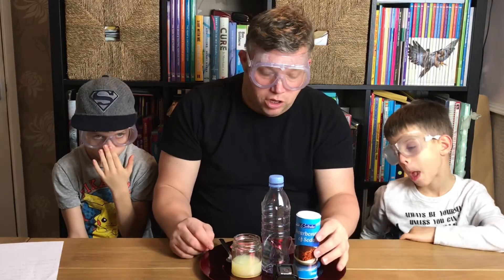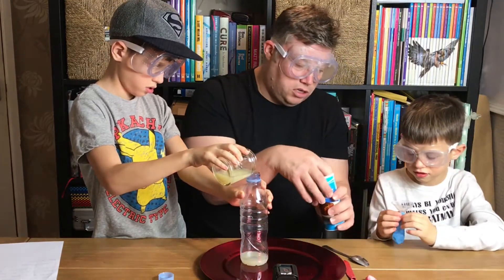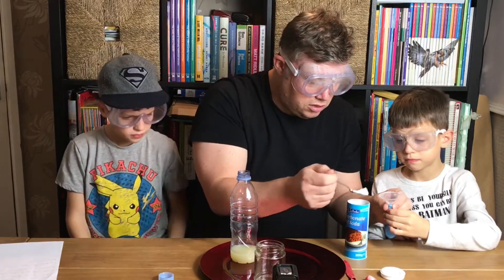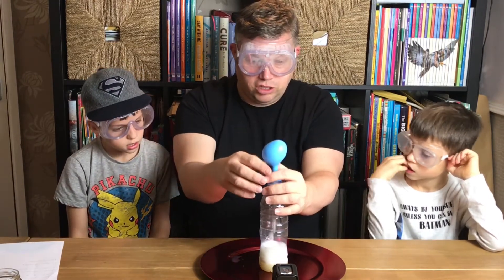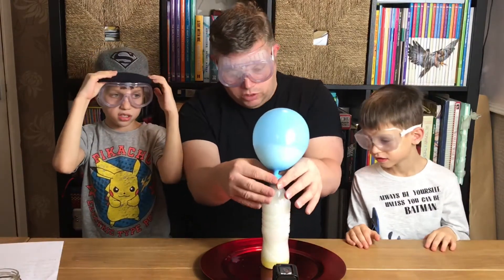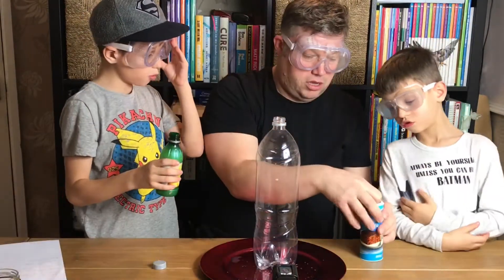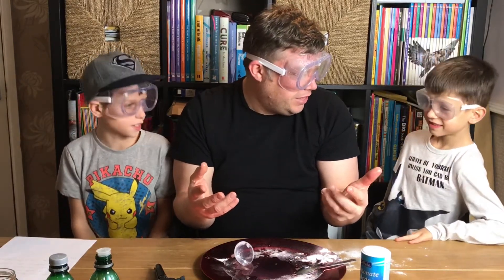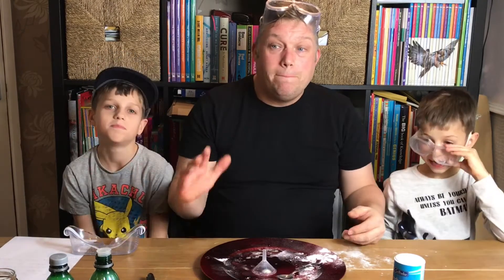Can you inflate a balloon with lemon juice? Science Sunday episode 2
This weeks experiment involves a chemical reaction between a base substance (bicarbonate of soda) and an acid (lemon juice), creating CO2 and inflating the balloon.